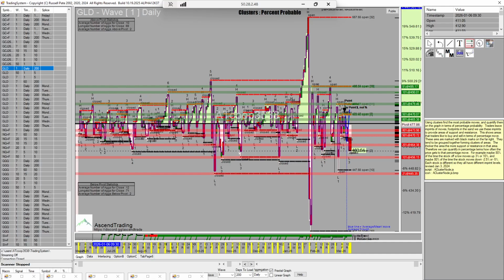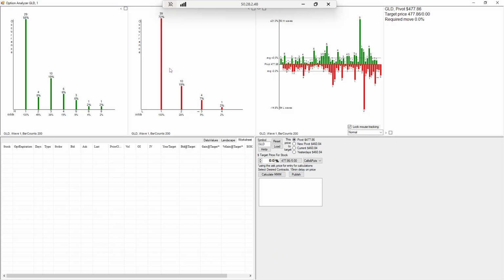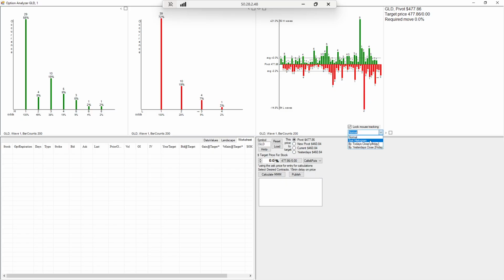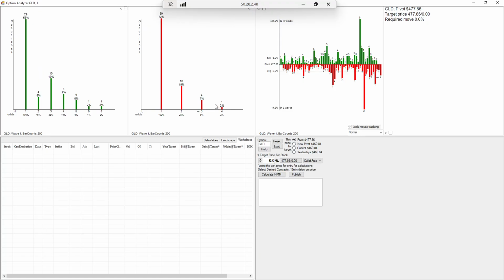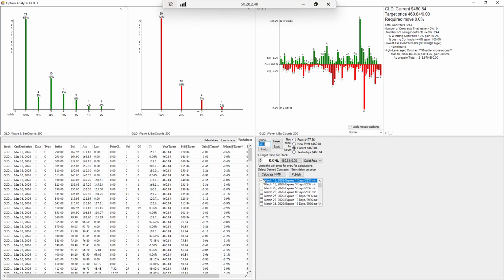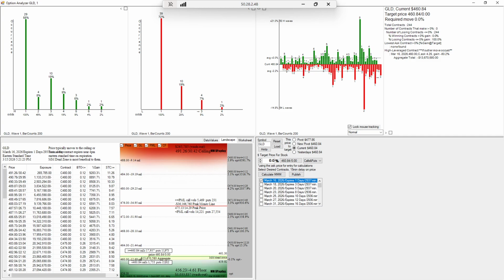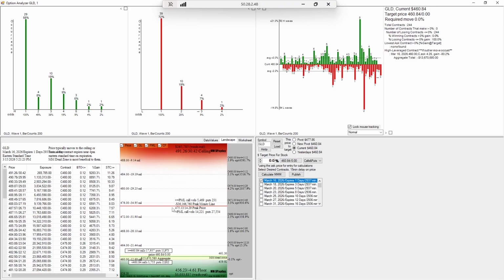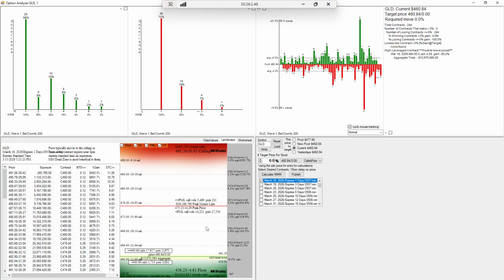FRACTALS BOOTCAMP: Options Analyzer!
This bootcamp reviews the options analyzer capability in the Fractals system. We will review the significance of H and L values, where you can derive Yellow Box levels, and what the MM capability can do for you to determine ceiling, floor, PML, and dead zones.